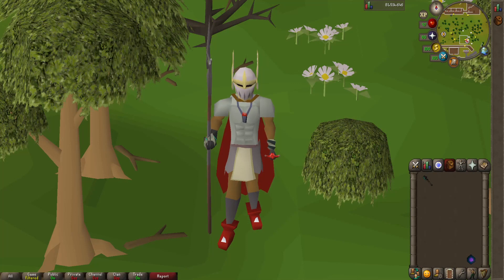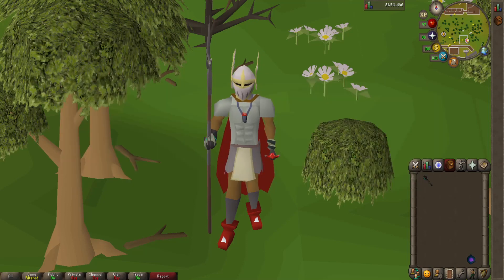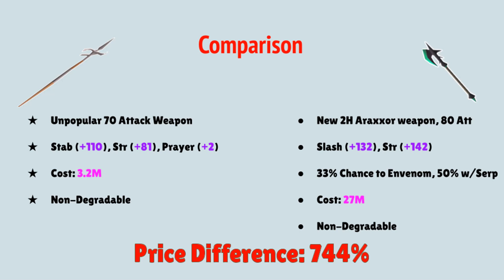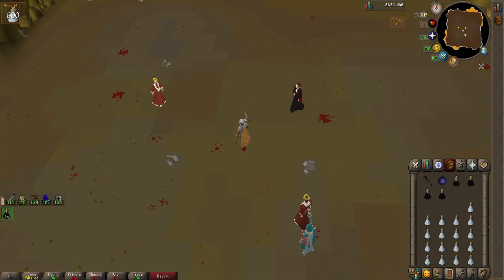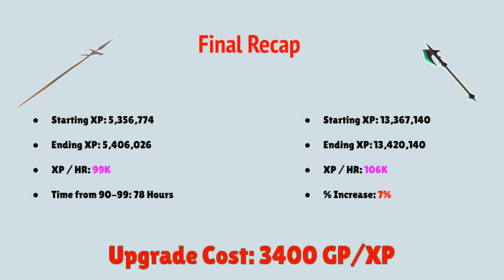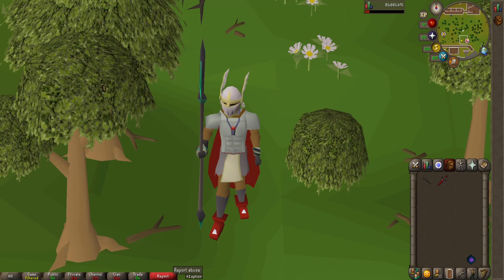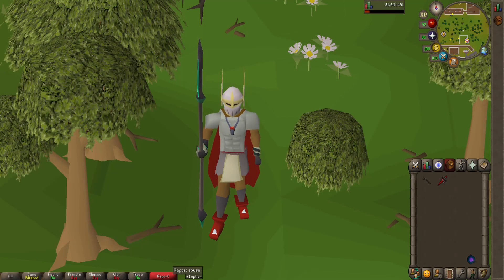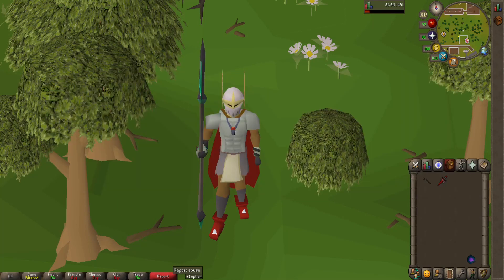Zamorakian Hasta vs Noxious Halberd | Pay or Stay #57 | OSRS NMZ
Hey guys! Today we're featuring the all new Noxious Halberd with the Zammy Hasta! Hope you guys enjoy this one, special announcement towards the end!